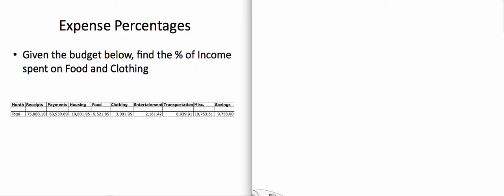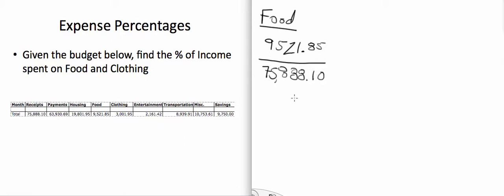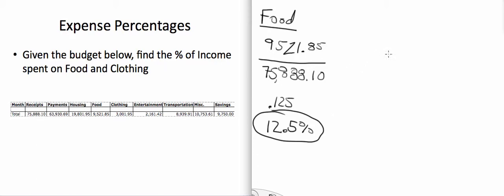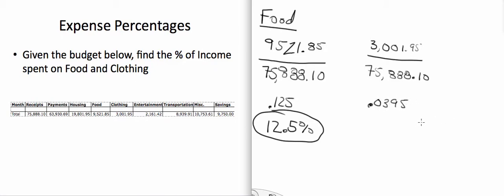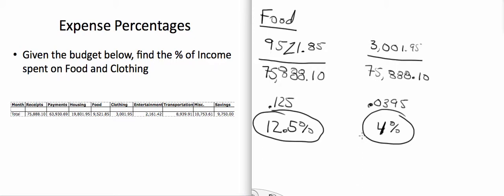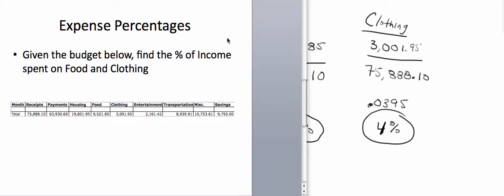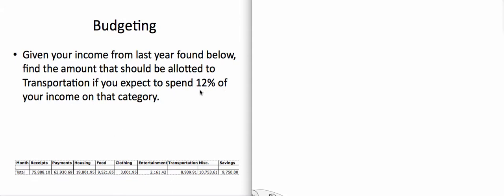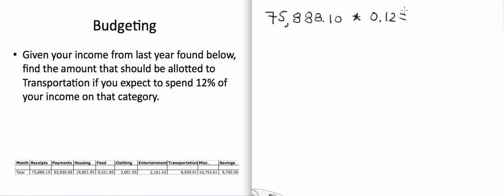Bus. Math 2.6